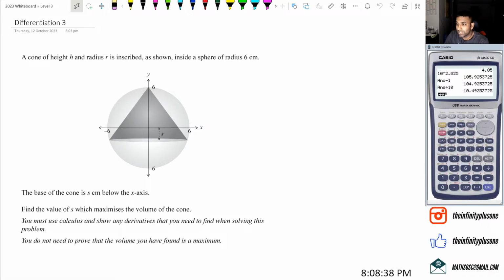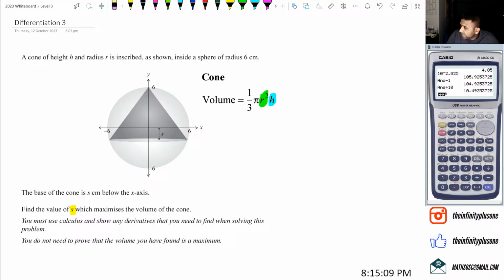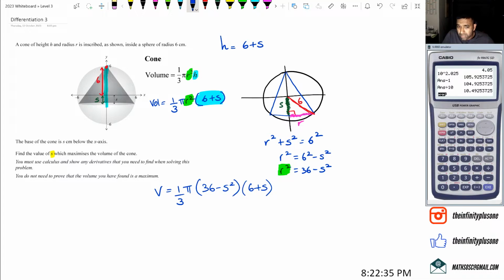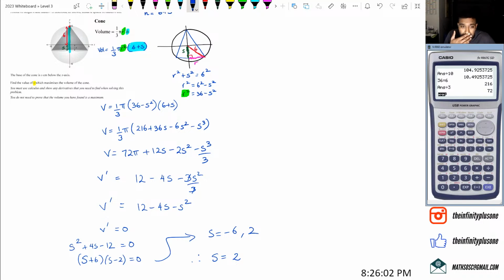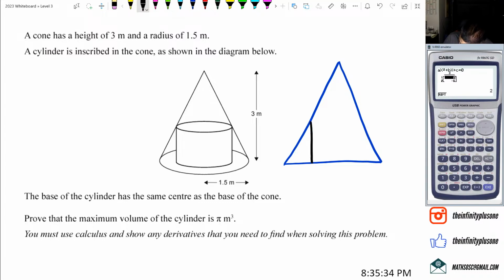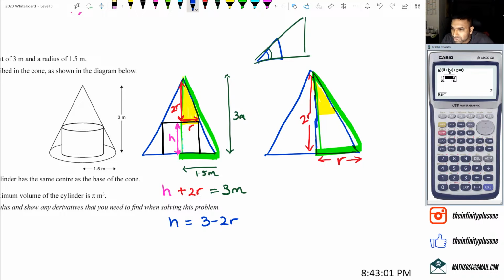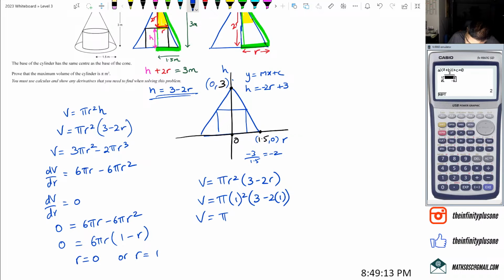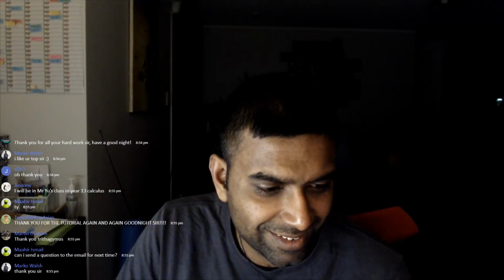Level 3 Calculus Differentiation LIVE | 12 Oct 23